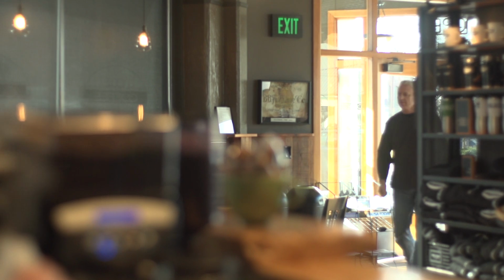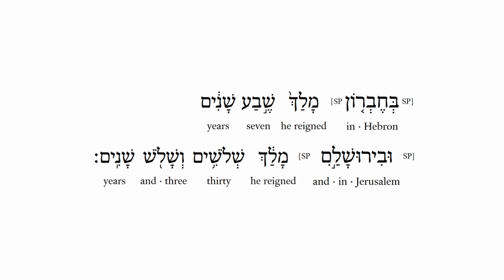High Definition Old Testament & Lexham Hebrew Discourse Bible | Logos Bible Software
In the same way HD television has changed the experience of watching baseball, Logos' High Definition Old Testament brings the nuances of the Hebrew Scriptures into crisp clarity.

The Old Testament writers used a variety of literary and grammatical devices to guide their audience. Some of these devices function to attract attention to important information, while others served to push less important information into the background. Some were used simply to grab your attention, alerting you that something important or surprising was about to happen. The ability to identify what these devices are and where they occur in the text will be a valuable help for your Bible study. Until very recently, these kinds of tools have only been accessible to those who have invested years and years of study in the Hebrew language and linguistics.

Logos Bible Software is the leading provider of multilingual tools and resources for Bible study on Windows, Mac, and mobile devices. Logos has served pastors, scholars, and everyone who wants to study the Bible since 1992, partnering with several hundred publishers to offer tens of thousands of Christian ebooks to users in hundreds of countries.